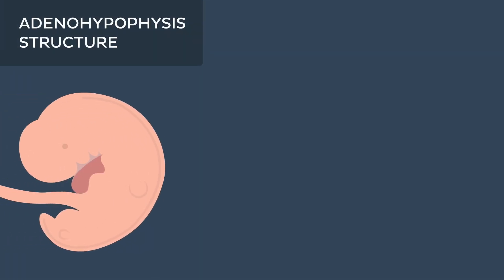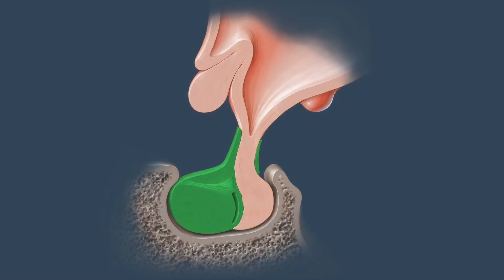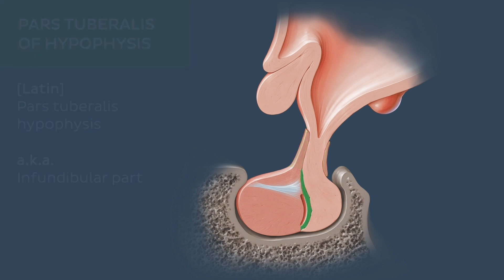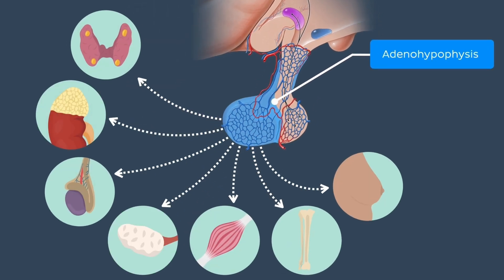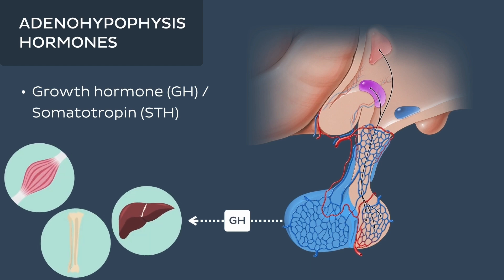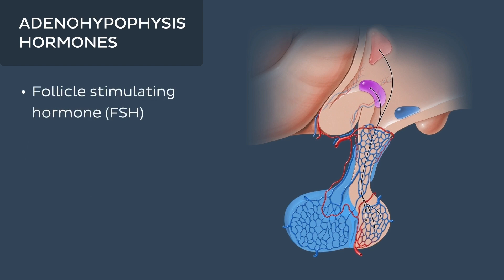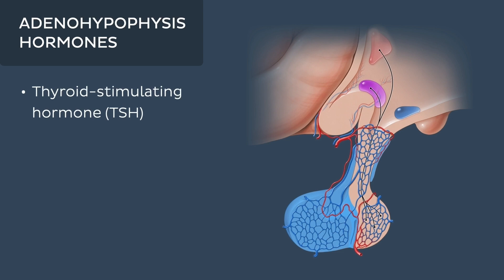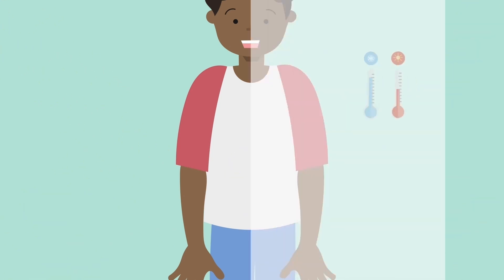Pituitary gland anatomy: Adenohypophysis or anterior lobe - Quick Anatomy | Kenhub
The anterior lobe of the pituitary gland, otherwise known as the adenohypophysis, has three parts. For more information on the adenohypophysis, check out our full video

Oh, are you struggling with learning anatomy? We created the ★ Ultimate Anatomy Study Guide ★ to help you kick some gluteus maximus in any topic. Completely free.

Want to test your knowledge on the adenohypophysis? Take this quiz

For more engaging video tutorials, interactive quizzes, articles and an atlas of Human anatomy and histology, go